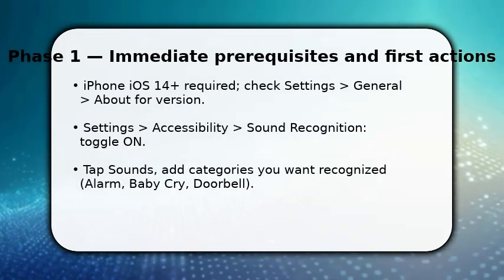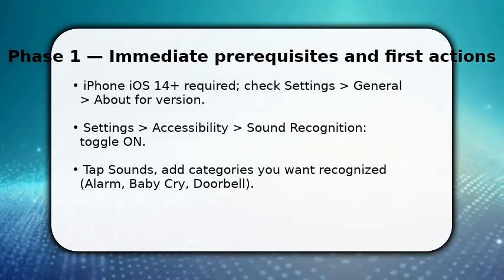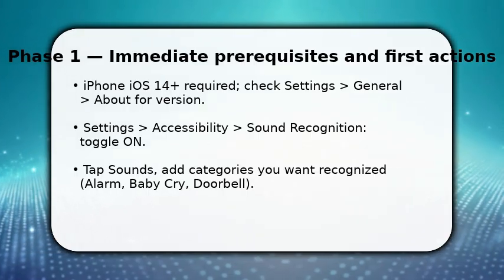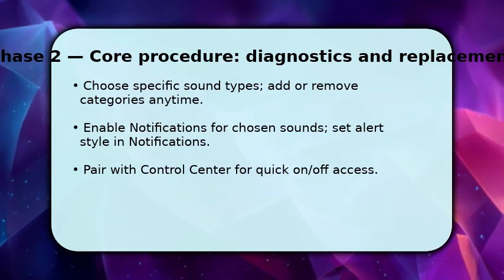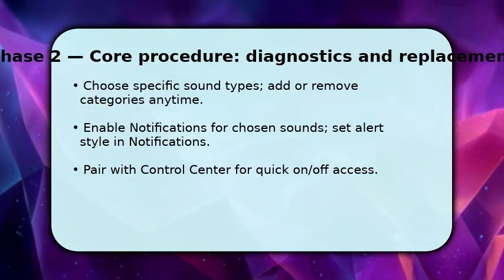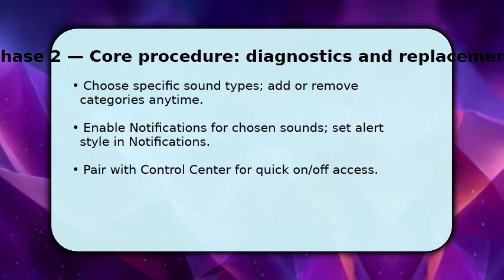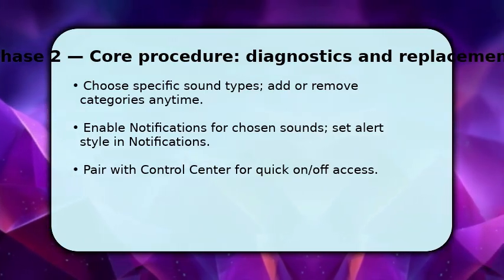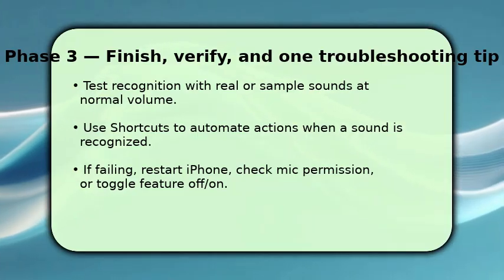How to Use Iphone Sound Recognition (full Guide)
How to Use Iphone Sound Recognition (full Guide) | 🔒 Surfshark VPN Deal — Stay private and secure. $1.99/mo + 3 Months Free ▸

Dive into the world of iPhone sound recognition and unlock its full potential. This comprehensive guide covers everything from basic setup to advanced features, ensuring you can identify sounds with precision on your iOS device.

iPhone Sound Recognition, How To Use Siri Hearing Aid, Sound Identification iPhone Guide, Accessibility Features for the Blind and Visually Impaified, Using Voice Commands With Your Phone, Identify Sounds on iOS Device, Siri Accessible Options Explained, Hear Better with Siri Sound Recognition, iOS Audio Assistance Guide, Leverage iPhone's Hidden Features for the Visually Impaired, Sound Detection and Response in Apple Devices